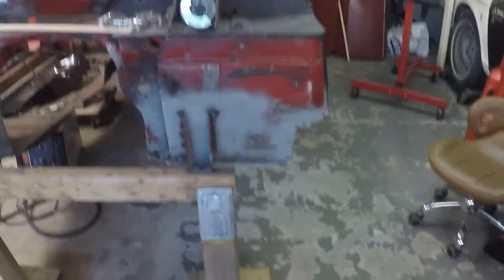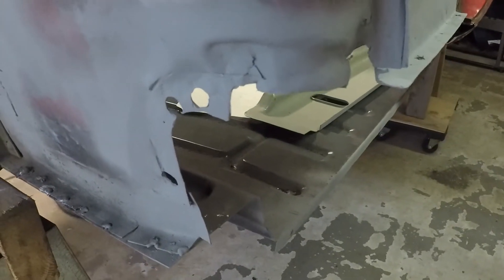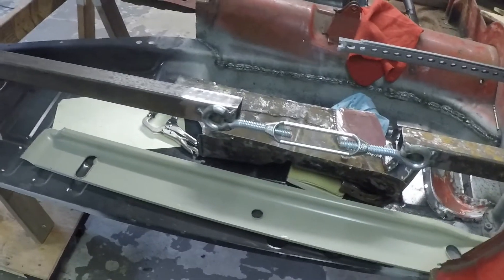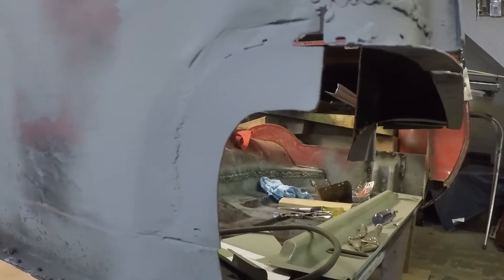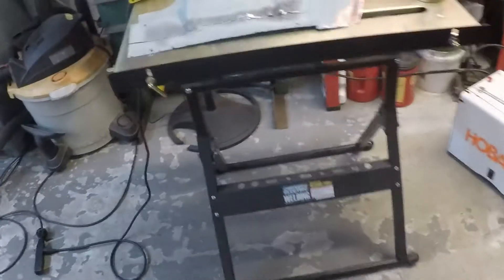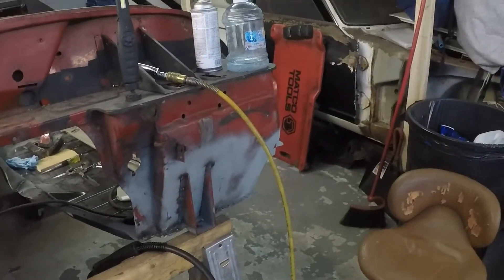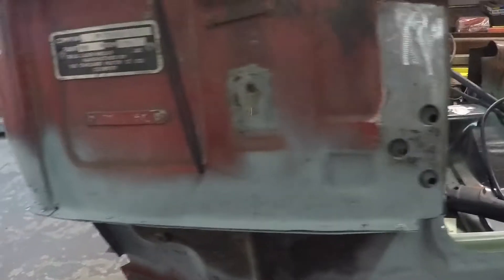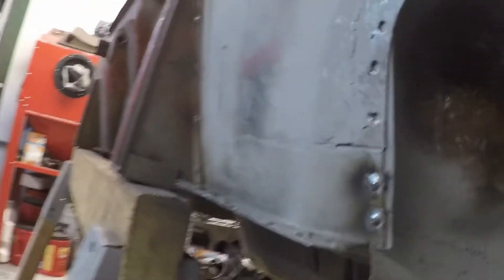Triumph Spitfire Bottom A Post Fit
Fitting up a refurbished bottom A post to a Triumph Spitfire Mk 2.